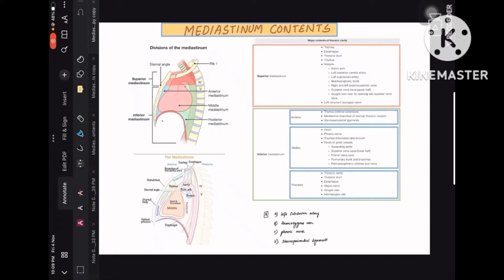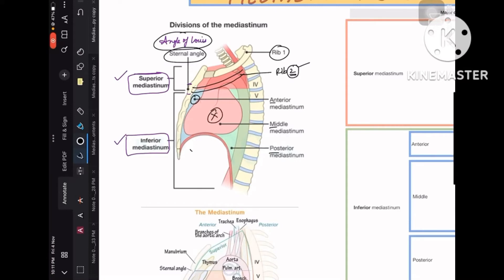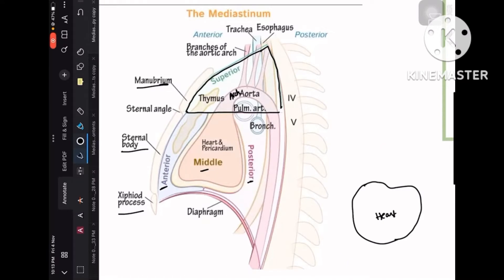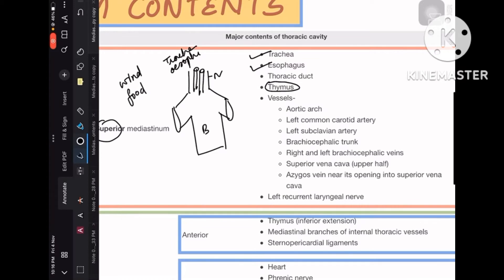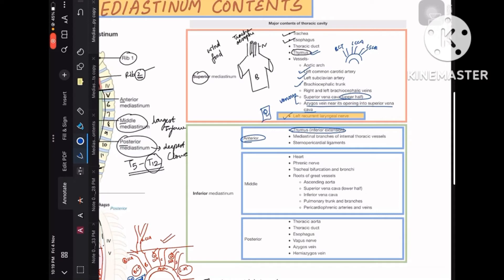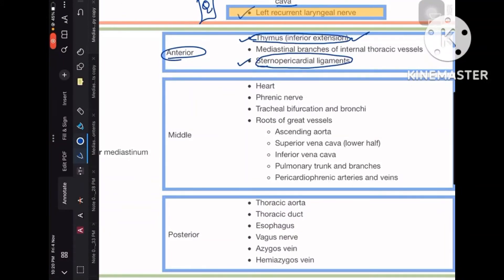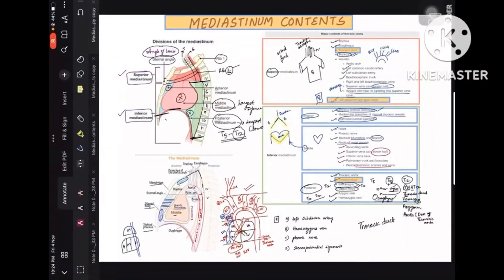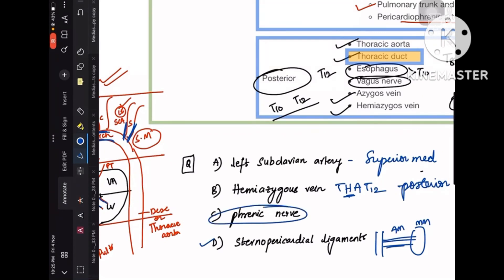MEDIASTINUM AND IT'S CONTENTS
MEDIASTINUM and it's contents explained with images and Mnemonics

This video explains all the contents of MEDIASTINUM and the divisions of MEDIASTINUM

MEDIASTINUM is divided into superior mediastinum and inferior mediastinum by a line joining sternal angle to T4 and T5 vertebra level..

the inferior mediastinum is further divided into
1. anterior mediastinum
2.middle mediastinum
3. posterior mediastinum

Important topic for neetpg nextexam inicet and fmge